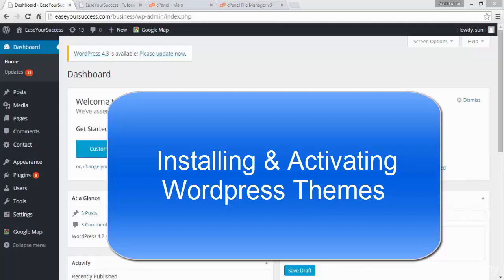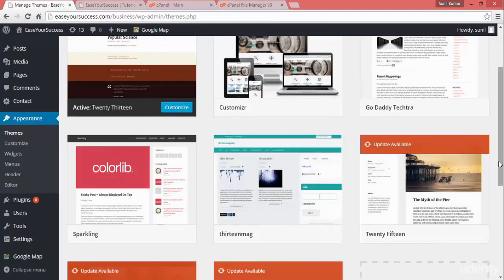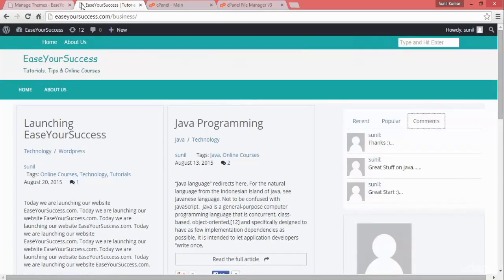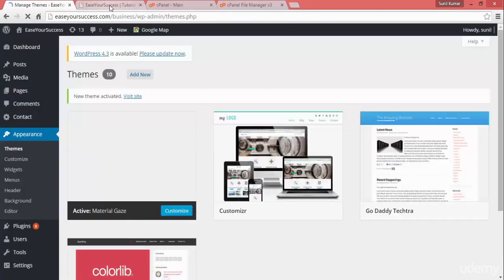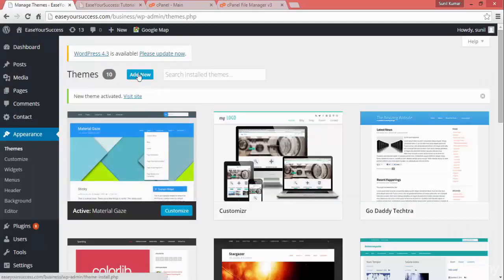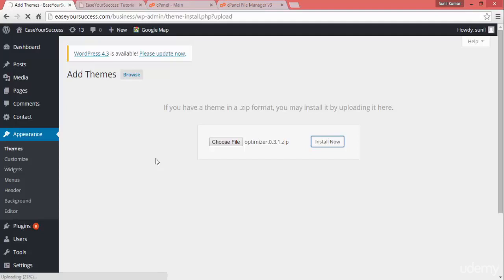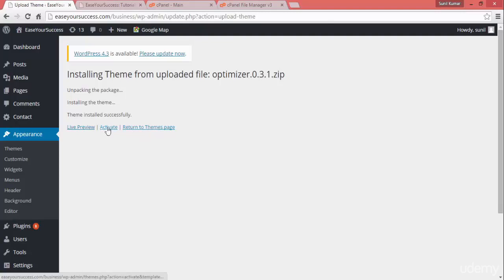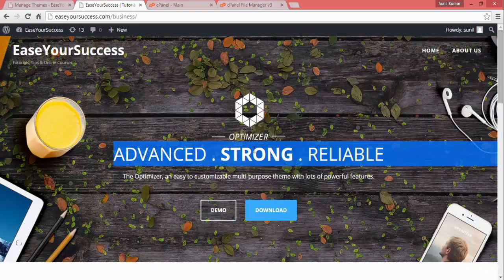14 Choosing Installing and Activating Themes